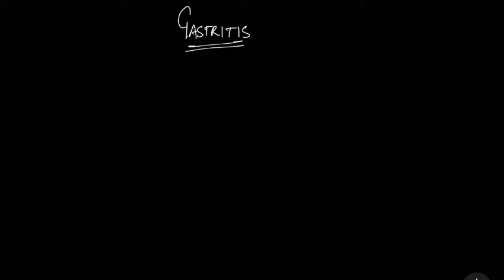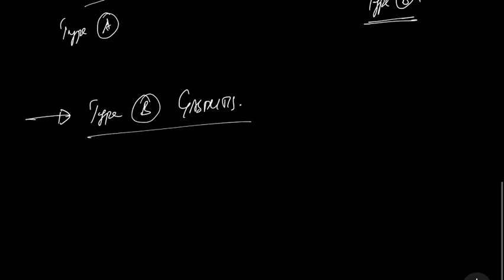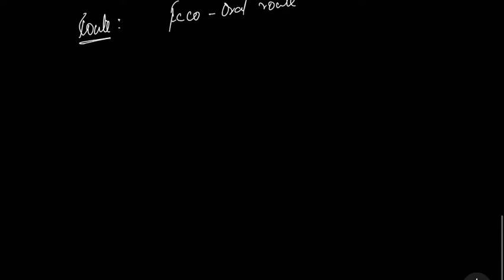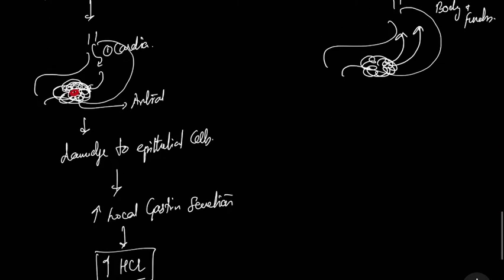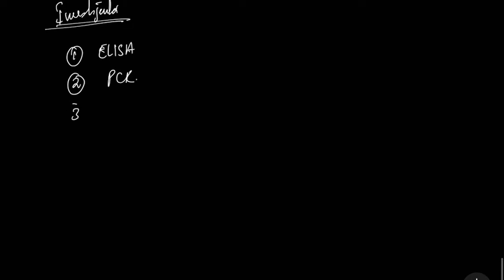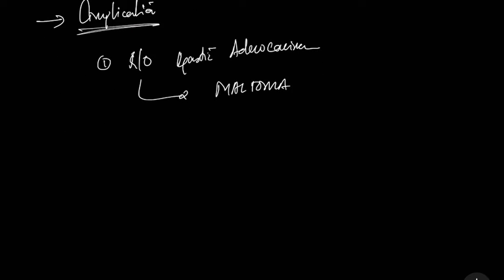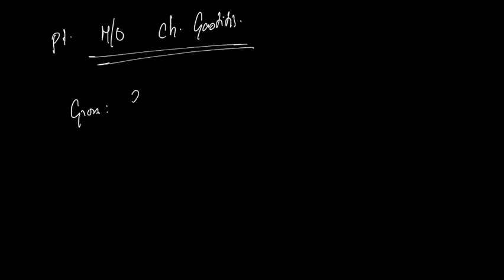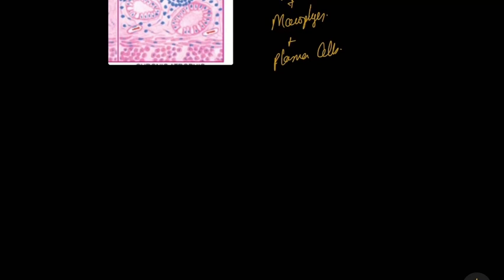GI Pathology: Gastritis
Gastritis Type A and Type B.